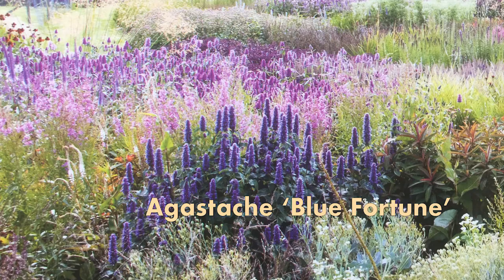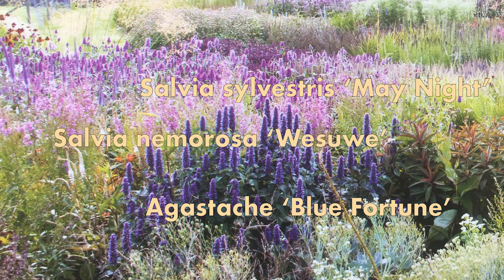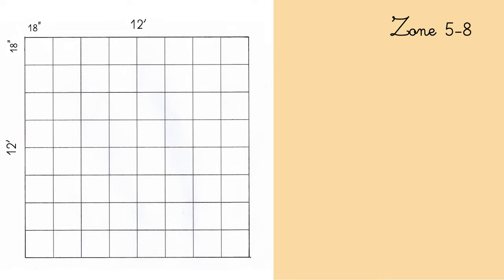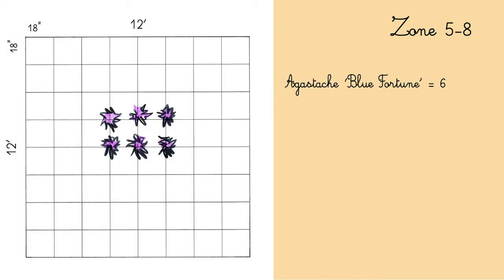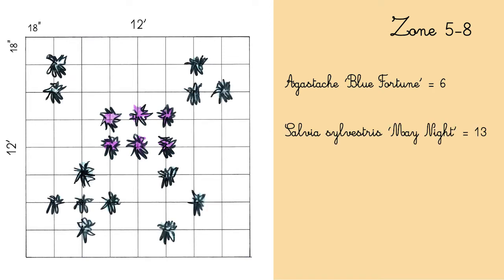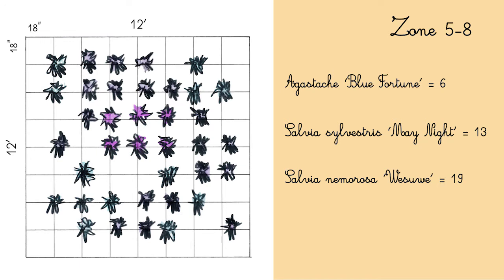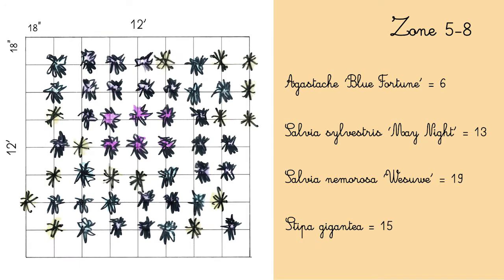PIET OUDOLF'S COLORFUL PRAIRIE - PIET OUFOLF’S PLANTING BED - PIET OUDOLF’S GARDEN DESIGN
🌸LINKS🌸
A Must Have - Piet Oudolf's Book - Best Deal I found

COLORFUL PLANTING BED FROM MASTER GARDEN DESIGNER PIET OUFOLF, EASY TO RECREATE IN YOUR GARDEN! GREAT TIPS FOR YOU TO SUCCEED!